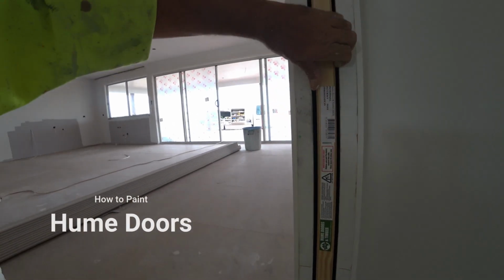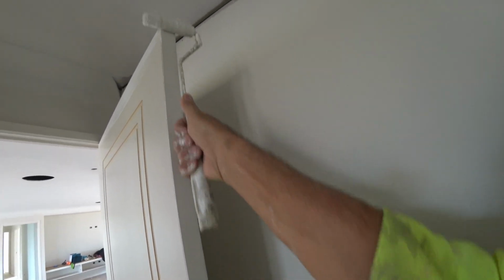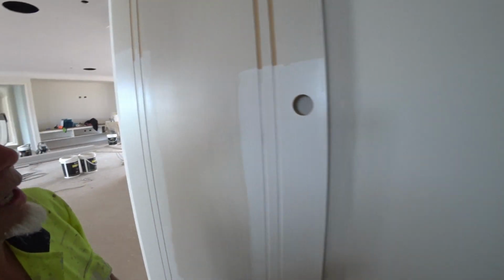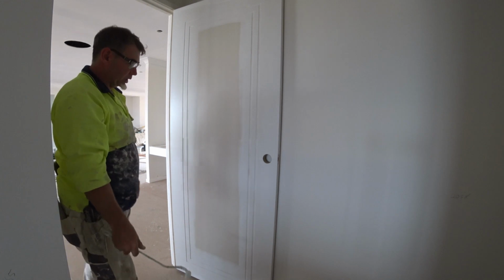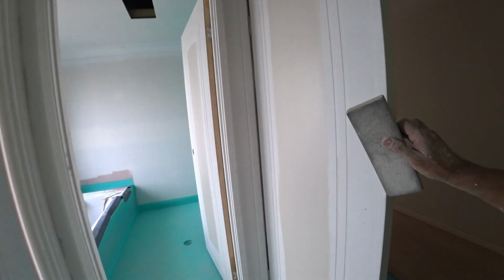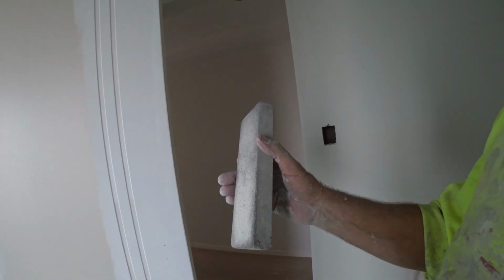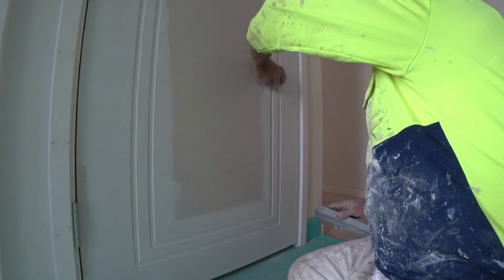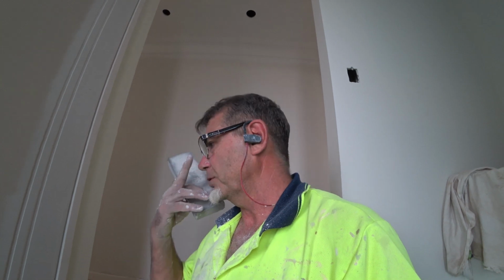Hume doors,prepare and paint with those dreaded grooves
Part 8/ How to paint the Hume doors with the grooves, nearly everyone hates these doors and I've seen a lot of failures dues to the wrong preparation. You can paint them after with water or oil-based enamel,it doesn't matter and that's your choice.